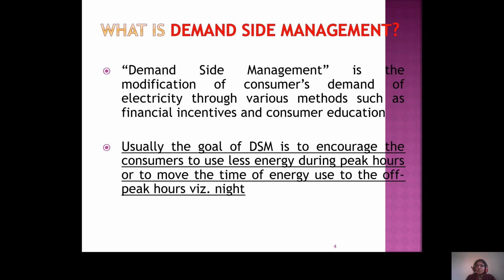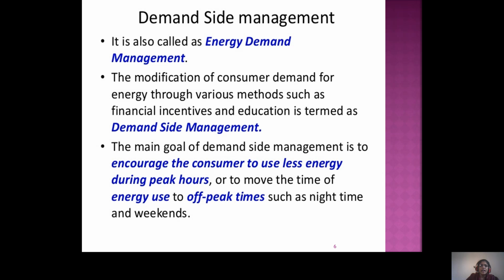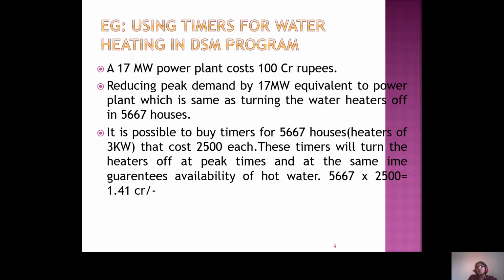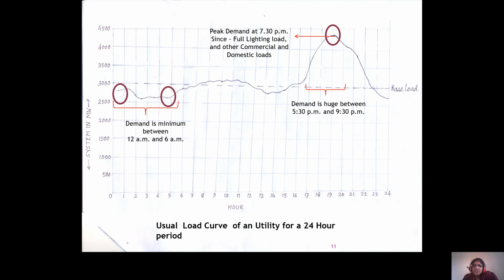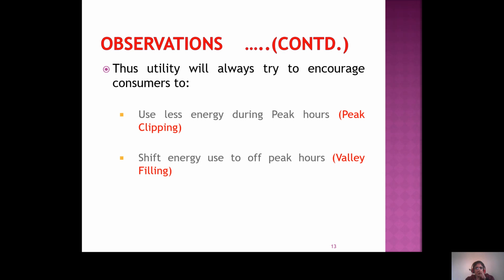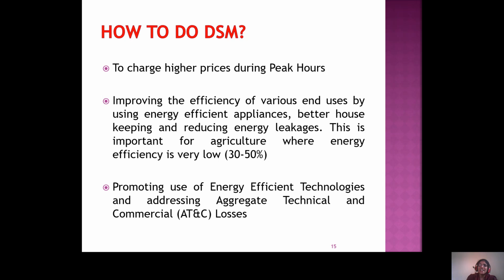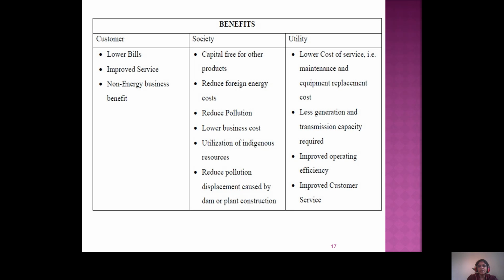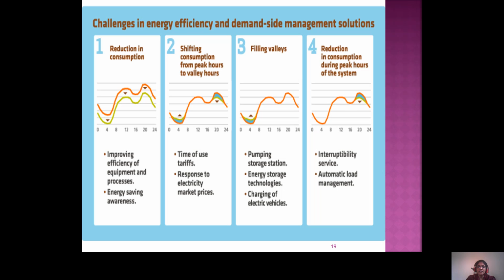Demand Side Management | Electrical And Electronics Engineering | Online Education | DBS Talks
Demand Side Management. Watch the concept of Demand Side Management In Energy Auditing & Demand Side Management Subject from Electrical And Electronics Engineering on DBS Talks. In this video, Mrs.U.V.Sujala, Assistant Professor(Dept. Of EEE) has discussed the topics of Demand-Side Management Concept & Need of Demand Side Management, Benefits of Demand Side Management, Operations of Demand Side Management.

Name of the Subject       :- Energy Auditing & Demand Side Management
Unit No                               :- lV
Unit Name                         :- Demand Side Management
Topics                                :- Demand-Side Management Concept & Need, Benefits